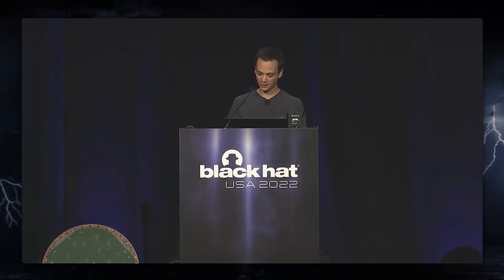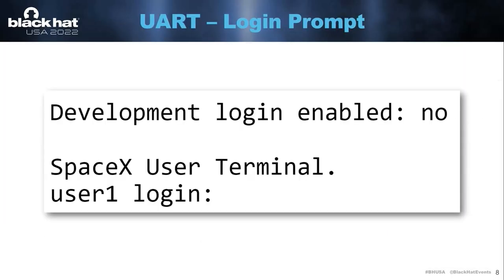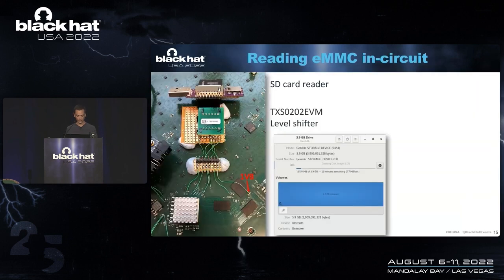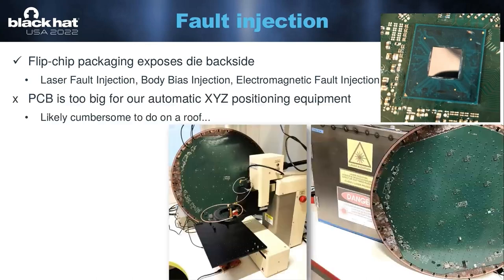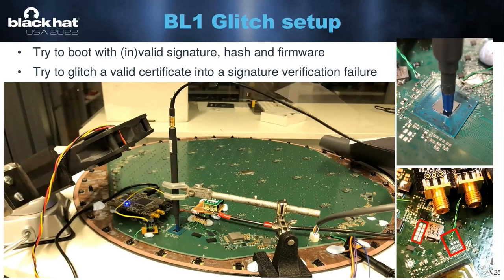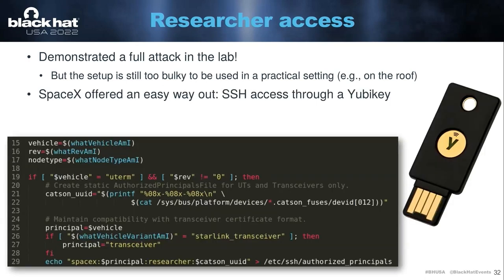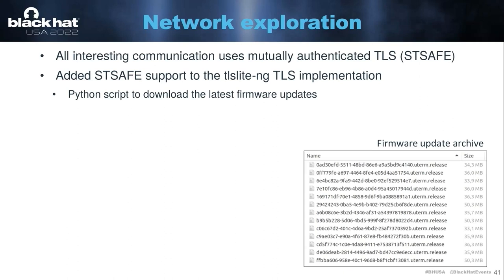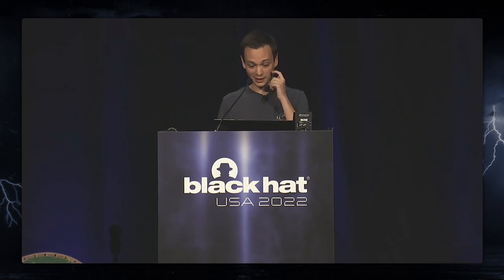Glitched on Earth by Humans: A Black-Box Security Evaluation of the SpaceX Starlink User Terminal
This presentation covers the first black-box hardware security evaluation of the SpaceX Starlink UT. The UT uses a custom quad-core Cortex-A53 System-on-Chip (SoC) that implements verified boot based on the ARM trusted firmware (TF-A) project. The early stage TF-A bootloaders, and in particular the immutable ROM bootloader include custom fault injection countermeasures. Despite the black-box nature of our evaluation we were able to bypass firmware signature verification during execution of the ROM bootloader using voltage fault injection.

By: Lennert Wouters